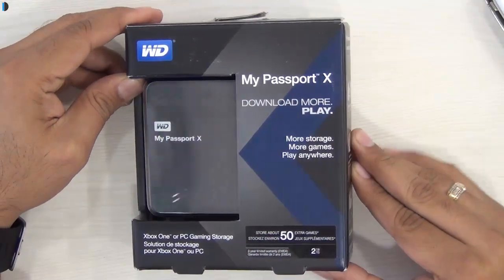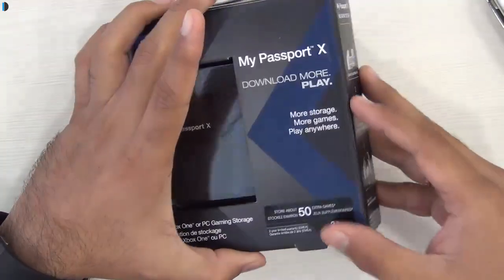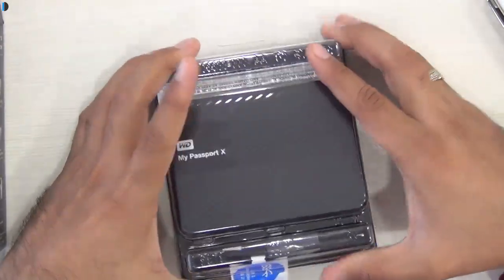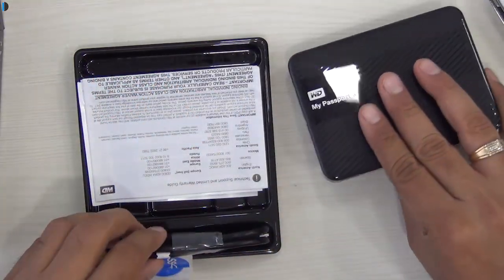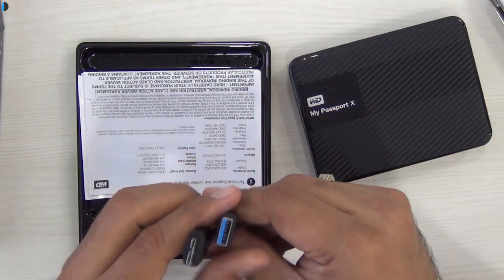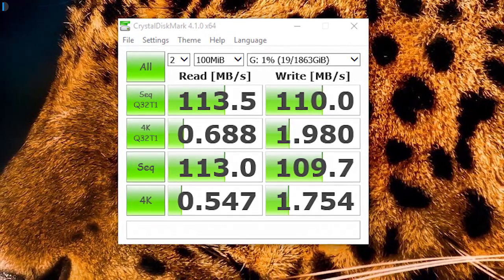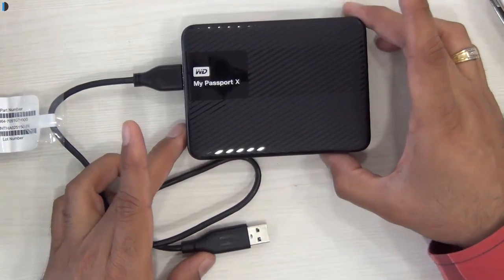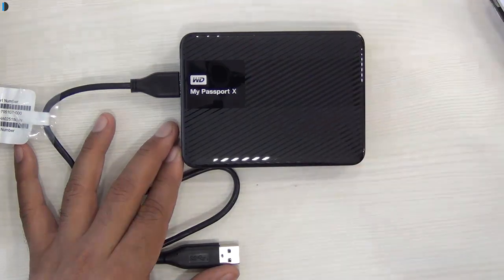WD My Passport X Unboxing And Hands On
WD My Passport X Unboxing And Hands On-  Best External Hard Drive for XBox